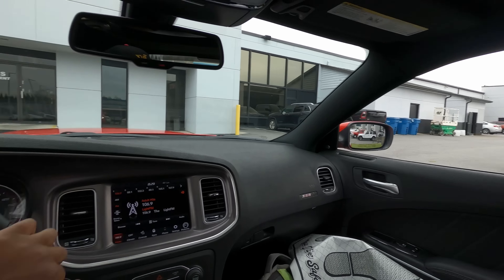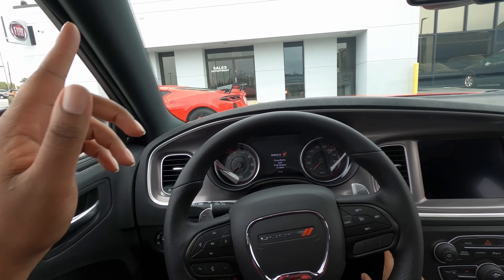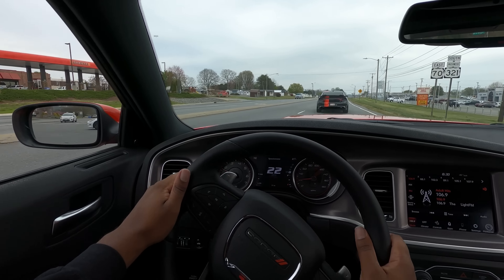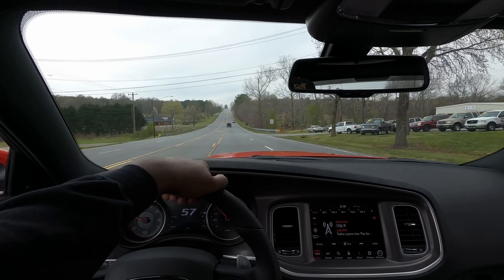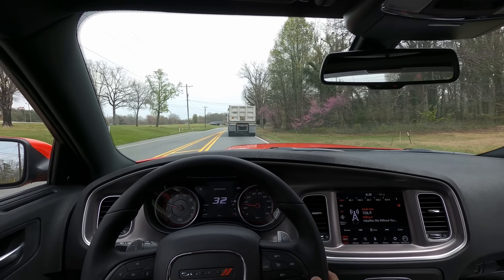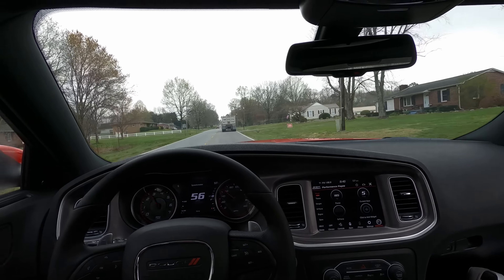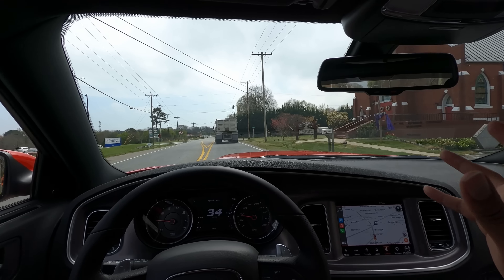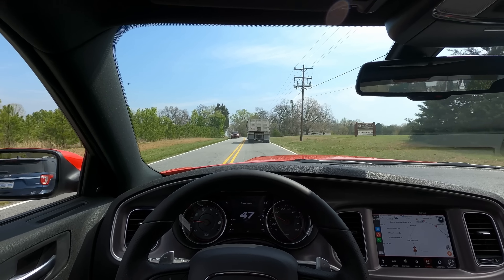DRIVING MY 2022 DODGE CHARGER SCAT PACK WIDEBODY FOR THE FIRST TIME!!!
DRIVING MY 2022 DODGE CHARGER SCAT PACK WIDEBODY!